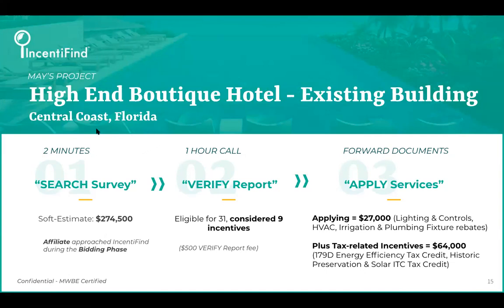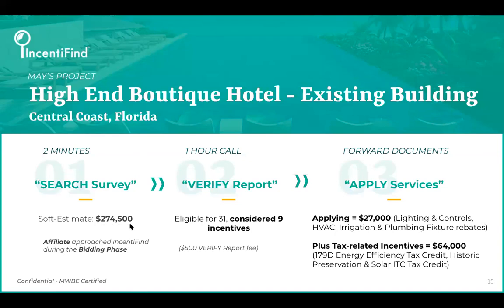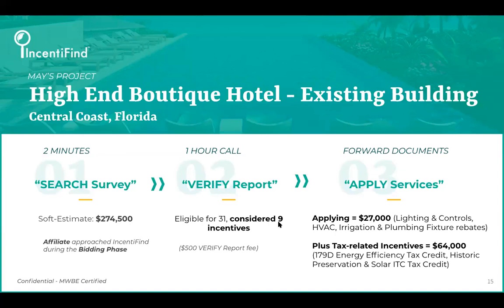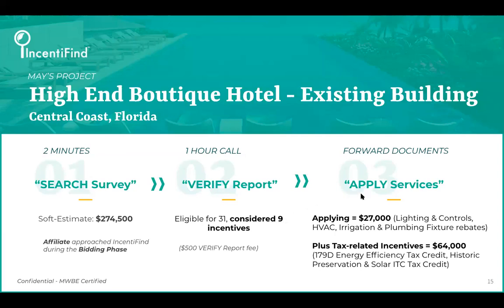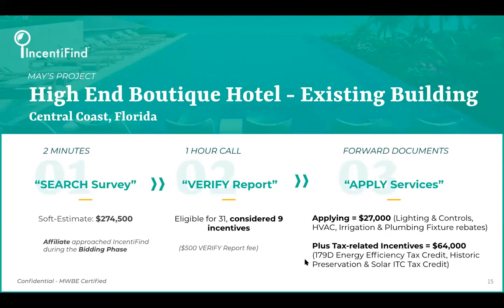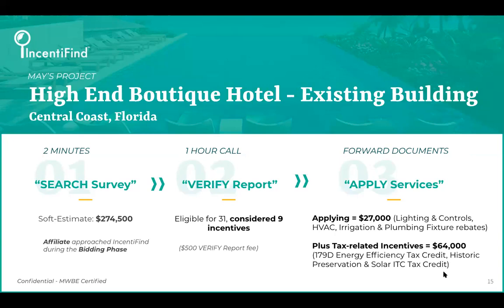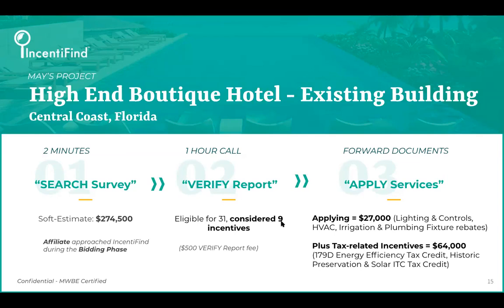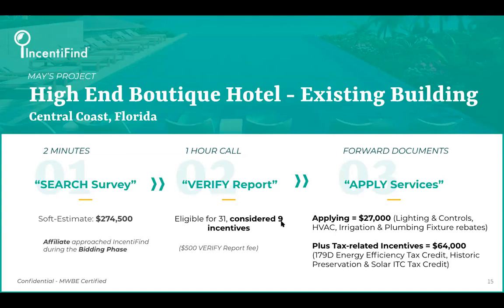Florida - High End, Boutique Hotel (Upgrade)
In addition to this case study's details, Grace Bennett (our Commercial Sector Lead) explains the following:
1. Soft-estimate definition and where it comes from
2. Why a project does not typically go after every single incentive it is eligible for
3. The breakdown of how much money our application fulfillment service was able to get for this Utah project